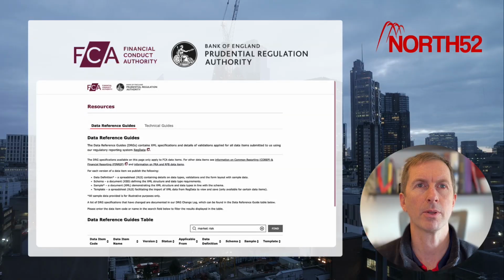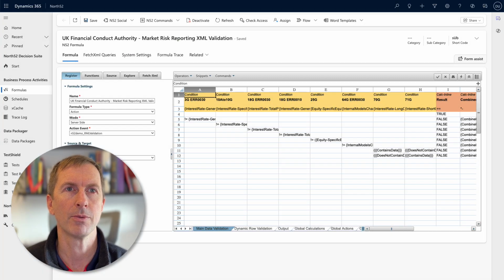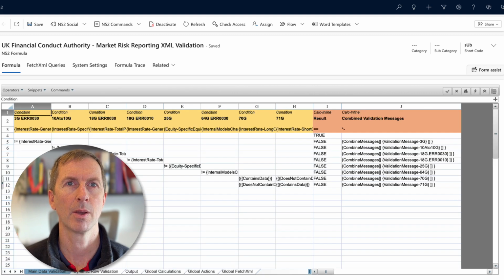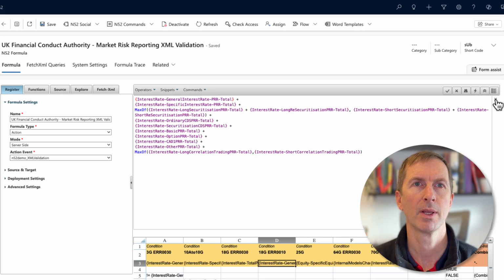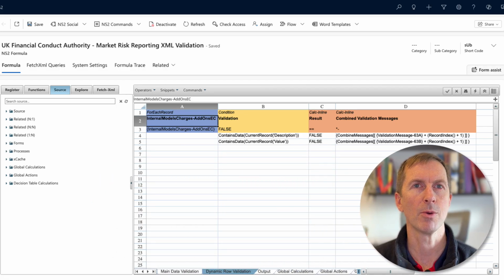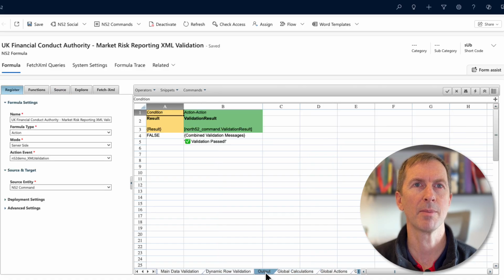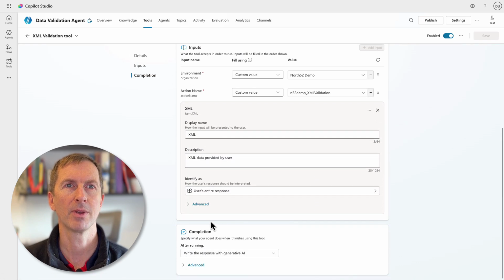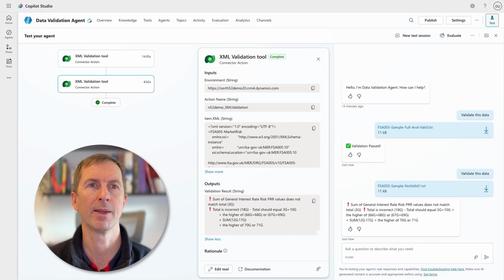FCA Market Risk XML Validation with Dataverse, Copilot Studio and North52 Business Rules Engine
Learn how to validate UK Financial Conduct Authority (FCA) FSA005 market risk XML data using a Microsoft Copilot Studio agent powered by North52's business rules engine for Dynamics 365 and Power Platform.

This step-by-step example covers:
• FCA regulatory validation rules for market risk exposures (interest rate, equity, commodity, foreign currency, and collective investment undertaking risk)
• North52 formula configuration using decision table editor
• XPath-based XML data extraction techniques
• Implementing complex validation rules
• Dynamic row validation for variable data sets
• Microsoft Copilot Studio agent integration with unbound connector actions
• Real-time validation testing with success and error message handling

Perfect for compliance teams, Dynamics 365 developers, and Power Platform architects working with regulatory reporting and financial data validation.

Chapters
0:00 Introduction
0:23 FCA FSA005 Market Risk Overview
0:46 Solution Architecture
1:14 North52 Formula Structure
1:24 Global Calculation Sheet & XPath Queries
1:58 Main Validation Sheet Configuration
2:26 Rule 3G: General Interest Rate Risk Validation
2:52 Rule 18G: Complex Interest Rate PRR Calculation
3:35 Rule 70G: Conditional Mandatory Validation
3:54 Dynamic Row Validation for Add-On Sections
4:42 Output Sheet Configuration
5:02 Global Action Sheet & Error Message Handling
5:27 Microsoft Copilot Studio Integration
6:04 Testing Valid & Invalid XML Files
6:31 Summary & Conclusion

Resources
📖 Full Technical Guide & Formula Configuration: